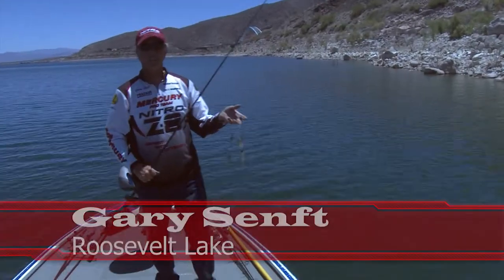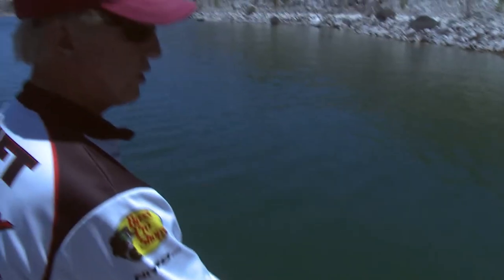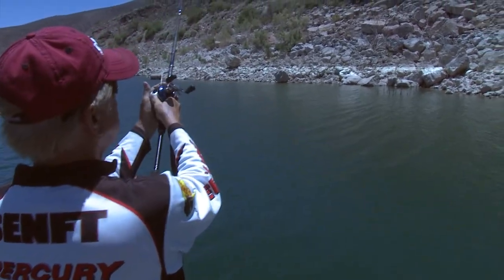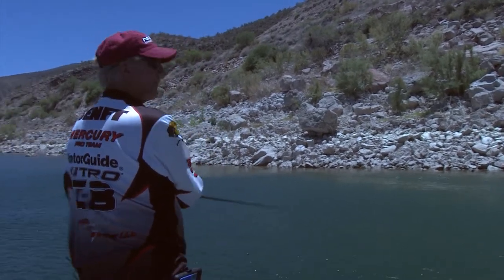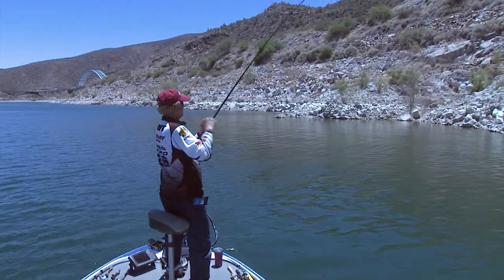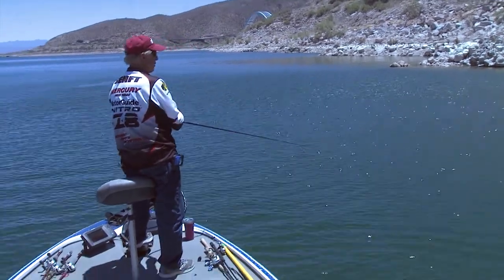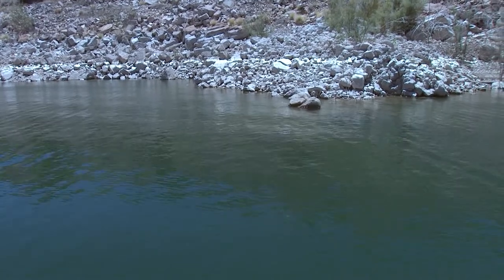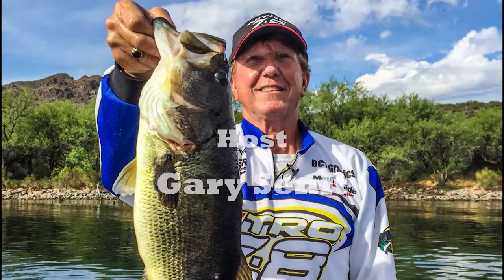A rig 101 fishing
Brad Fight belt a most

Berkley Fishing Products On Sale.  Shop Tackle, Bait, Line, Rods And Reels.

Gary's Tackle Picks
Tungsten Bullet Worm Weight 1/4oz Lobina Lures Rico Baits Yamamoto Double Tail Hula Grub 4"
Save 10% on all orders at Rapala.com! For more

1. Adobe Premier Editing Software
2. Adobe After Effects
3. Adobe Photoshop
4. Westcott Flex Daylight Set
5. Sanken COS-11D Lavalier Mic
6. DJI Mavic Pro Fly More Combo
7. Epic GoPro / Action Camera Mount for your Boat
8. Dracast Pro On-Camera Light
9. Dracast Halo Ring Led Light
10. Nikon D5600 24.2 MP DSLR Camera
11. Sony PXW-FS7 XDCAM Super 35 Camera System
12. Quick Release Shoulder Plate

Produced David W Jones and Editor Peyton Jones of Opal Images Inc.